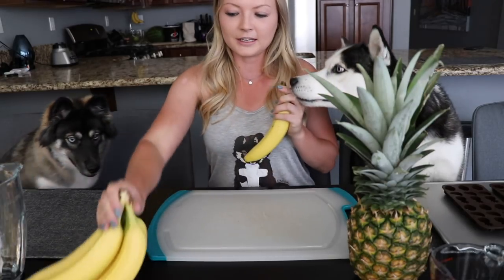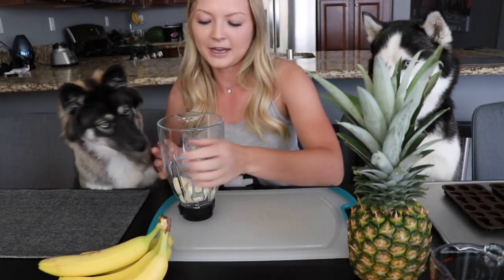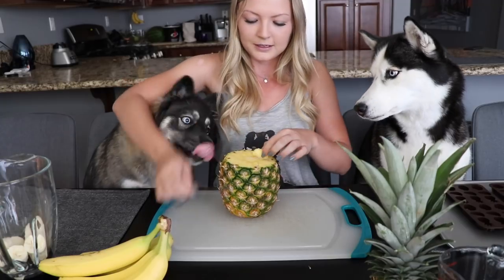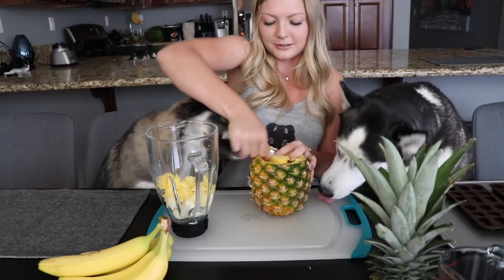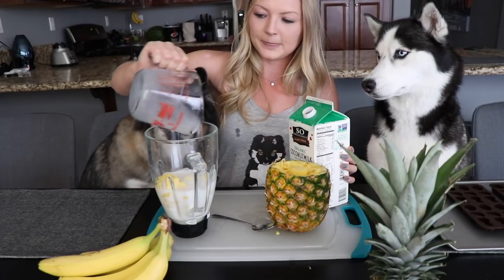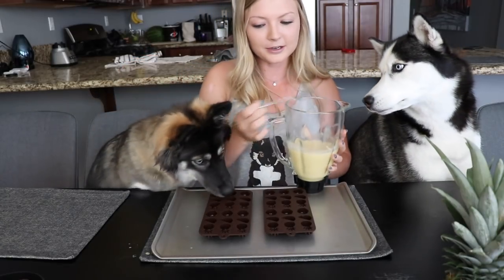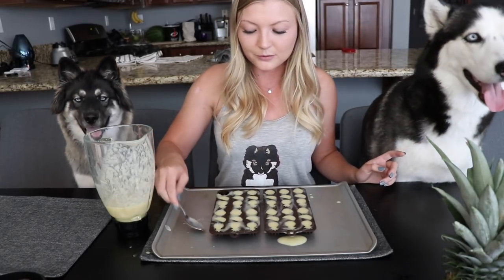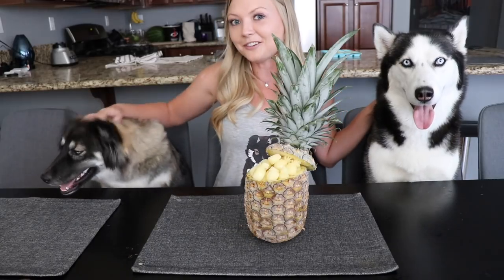DIY Piña Colada Frozen Dog Treats!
DIY Piña Colada Frozen Dog Treats! Home made dog treats for the summer. These are so delicious that you might want to eat them for yourself. Don’t forget to leave us a BIG Thumbs up and tell us what you thought of the video! (:

OUR HANDMADE CUSTOM STICKERS